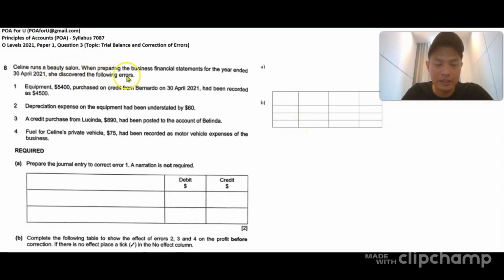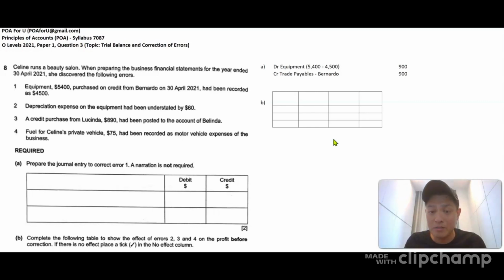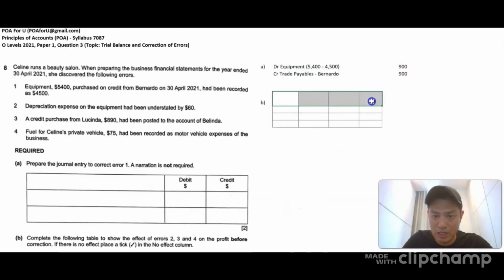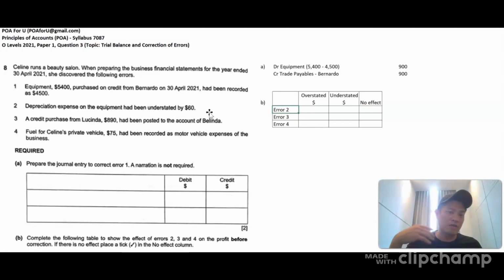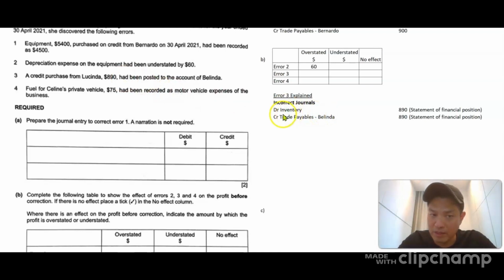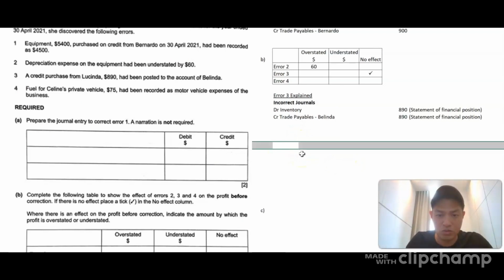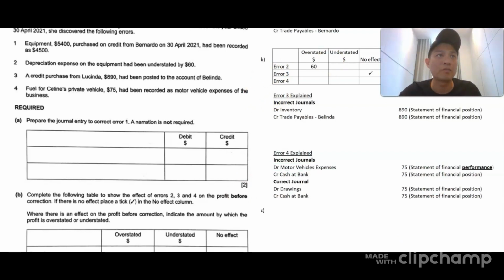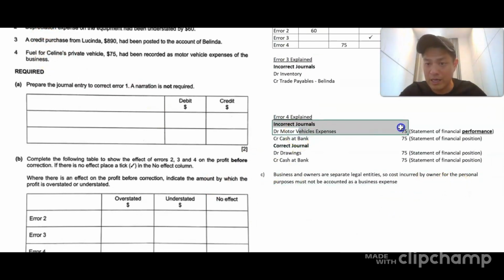2021 P1 Q3 O levels (Topic: Trial Balance and Correction of Errors)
Working solution for Principles of Accounts O Levels 2021, paper 1, question 3 (Topic: Trial Balance and Correction of Errors)